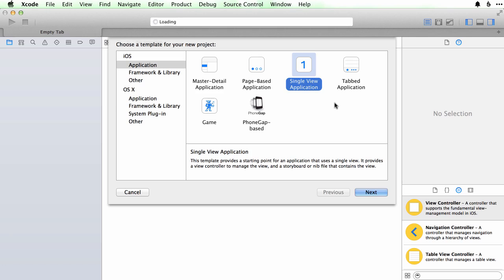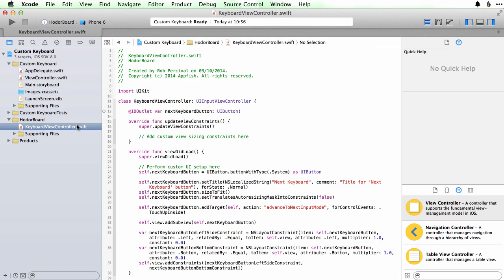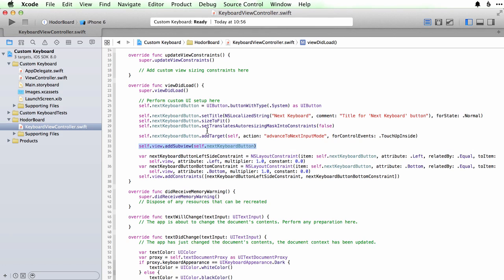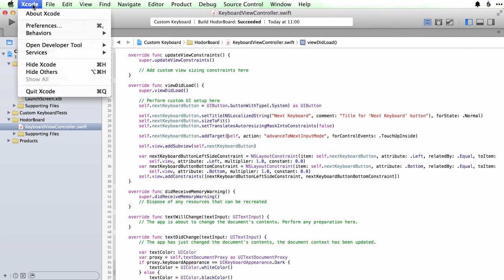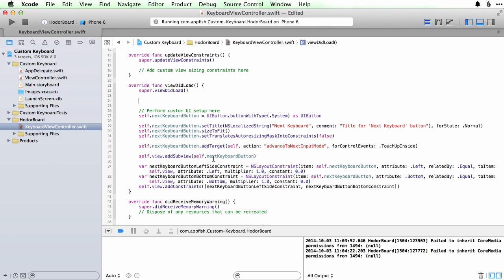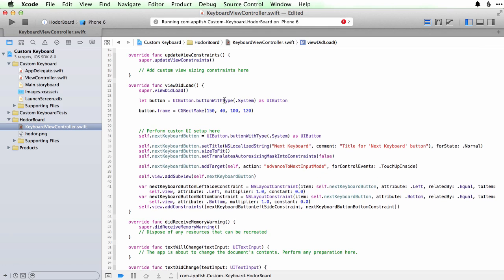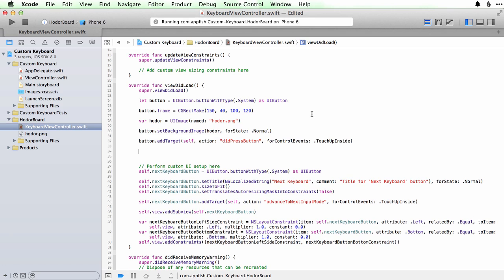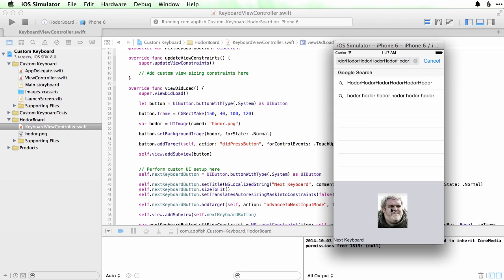001 How To Make A Custom Keyboard